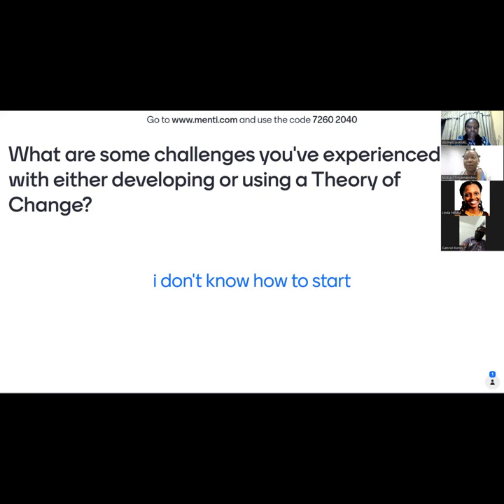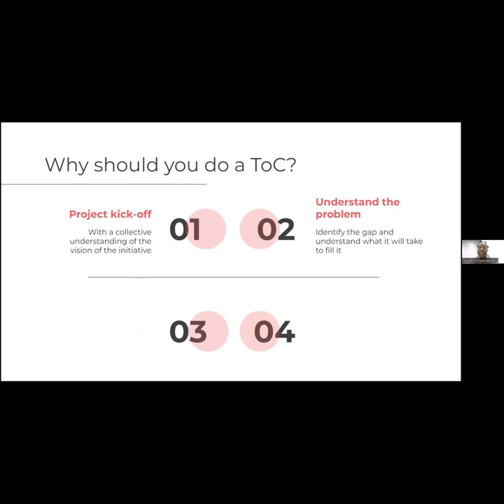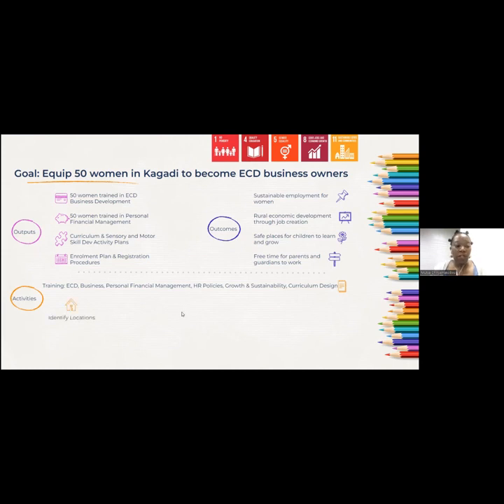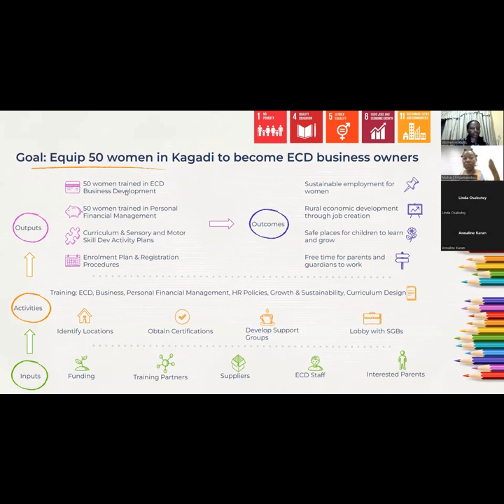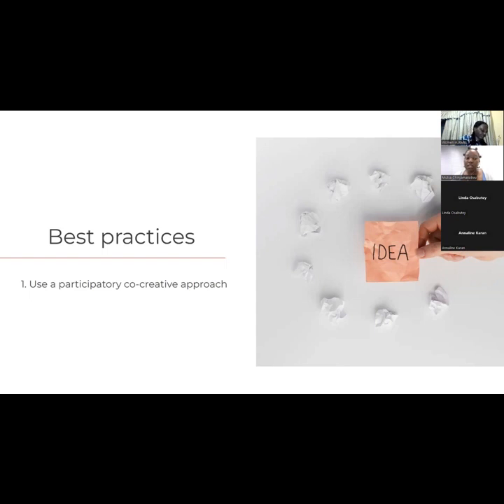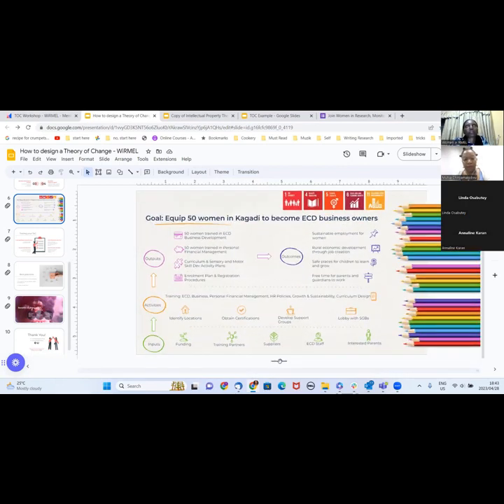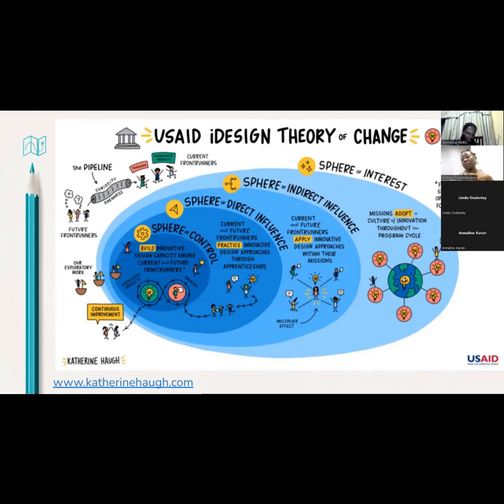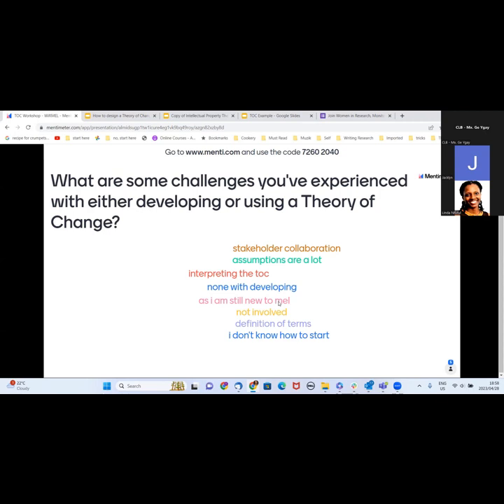Designing a Theory of Change for Projects_Women in RMEL_28th April 2023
During this session Mutsa Chinyamakobvu M and E Data Specialist and Founder of Datalab Africa, gives an excellent exposition on the topic "Designing a Theory of Change for Projects"